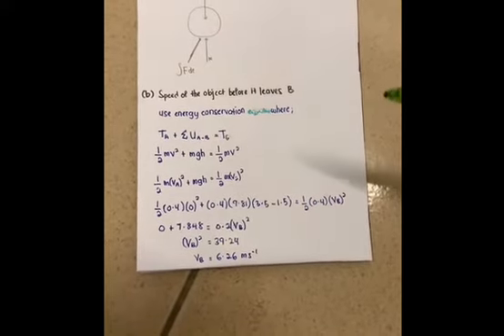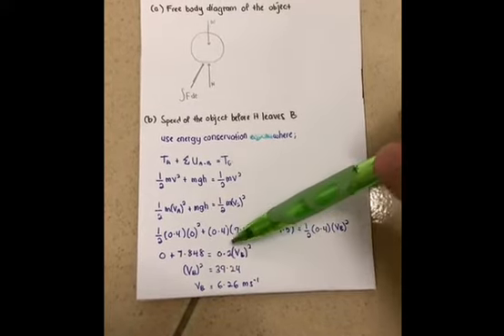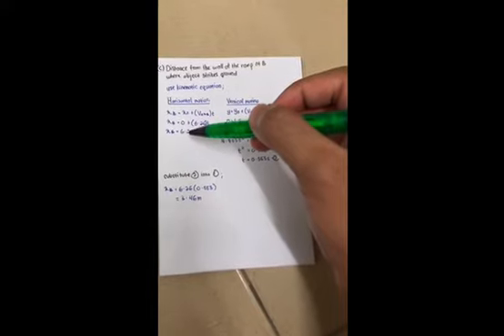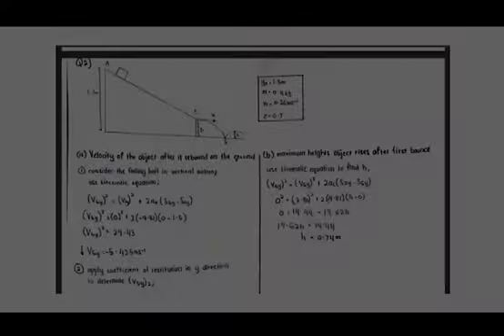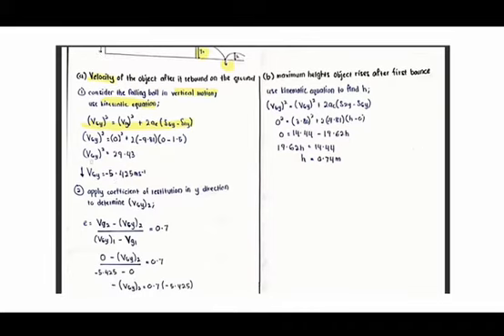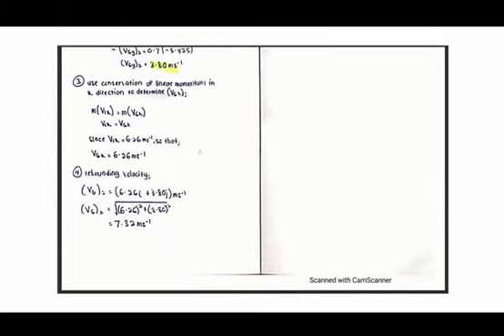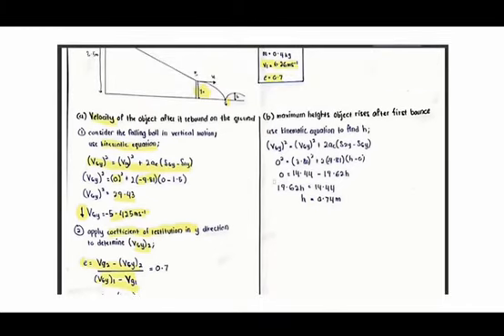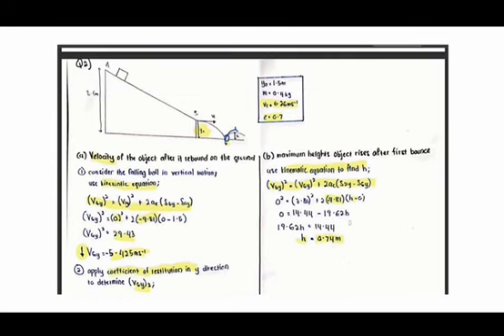BMFA 2123 DYNAMICS ASSIGNMENT PART 2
Group Members :
Iman Atif Bin Mohamad Radzy (B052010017)
Ahmad Hanis Haikal Bin Ahmad Nazri (B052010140)
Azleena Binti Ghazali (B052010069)